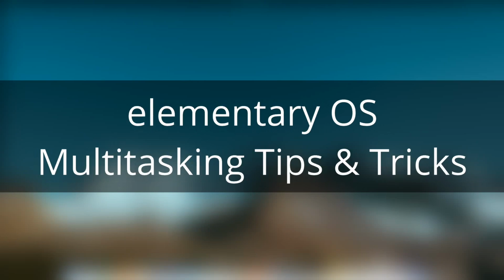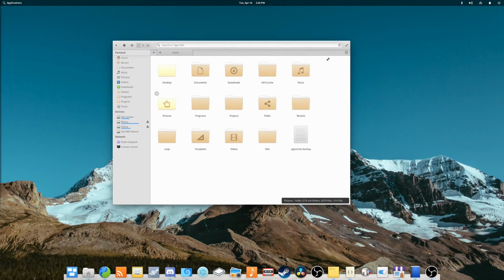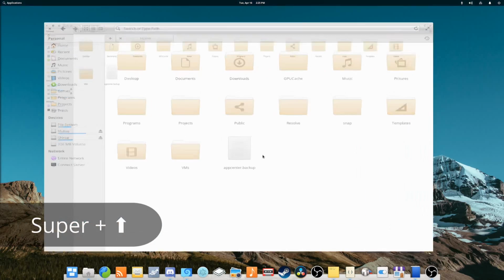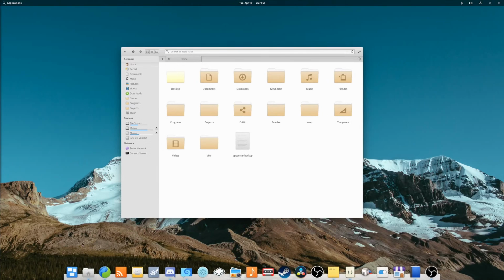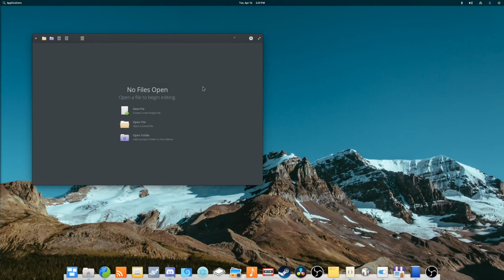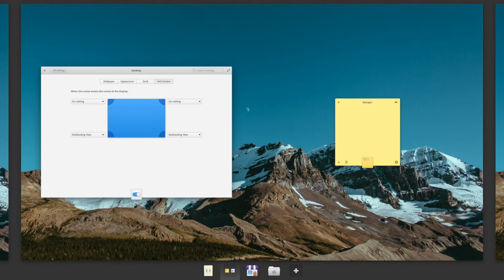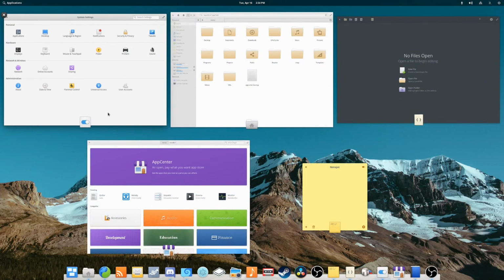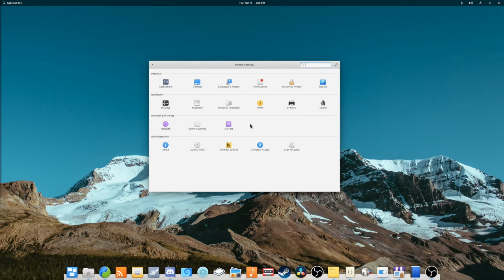elementary OS - Multitasking Tips & Tricks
Some tips and tricks for managing windows and multitasking with elementary OS!